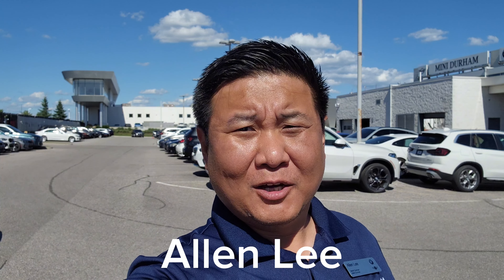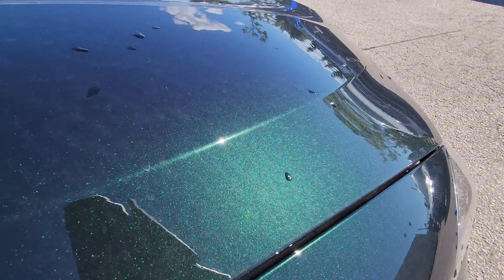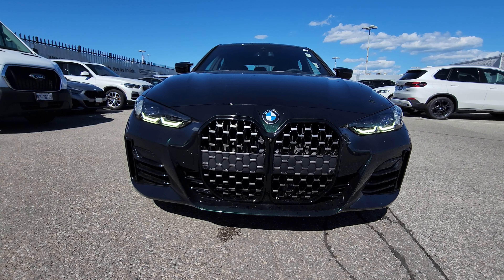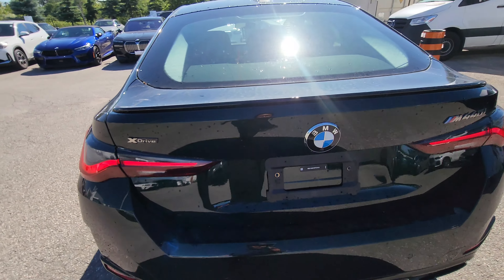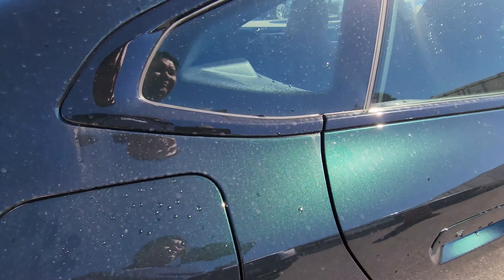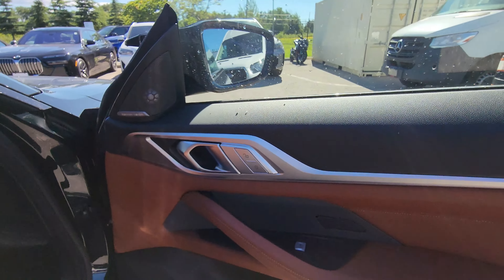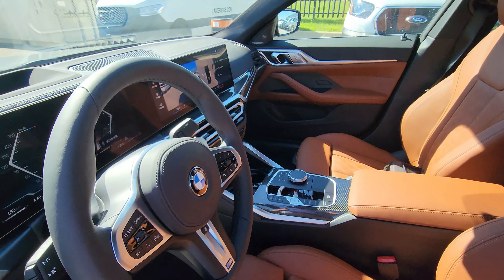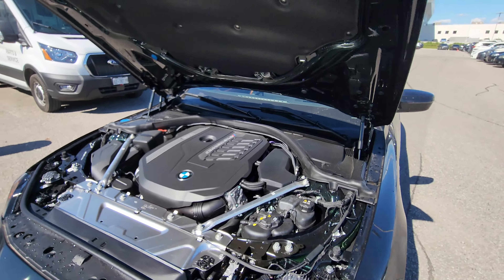1 of 25! 2024 BMW M440i xDrive GranCoupe Legacy Edition Aurora Diamond Green on Tartufo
1 of 25, the 2024 BMW M440i xDrive GranCoupe in Autora Diamond Green with Tartufo Merini Leather interior, CF interior trim, 20" 862I wheels and M Performance Exhaust!  What a combo!

Canadian Pricing:
13AW - 2024 BMW M440i xDrive Gran Coupe Legacy Edition - $71,400.00
*E* - Ext Colour not recognized - Charge may apply - $0.00
Z0K - Legacy Edition - $18,350.00
Z6A - BMW Individual Aurora Diamond Green - $0.00
VATQ - Tartufo, Merino Leather Upholstery - $0.00